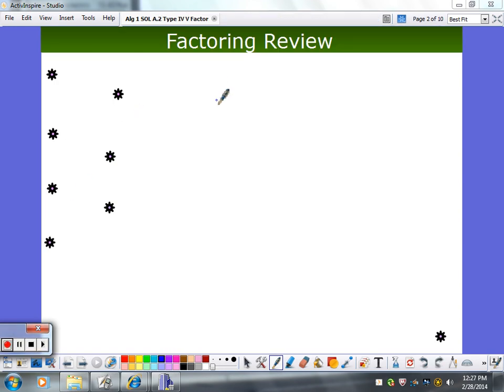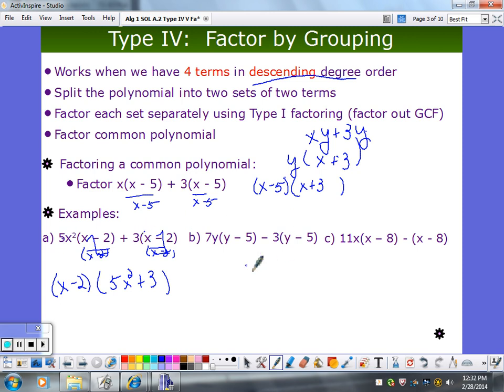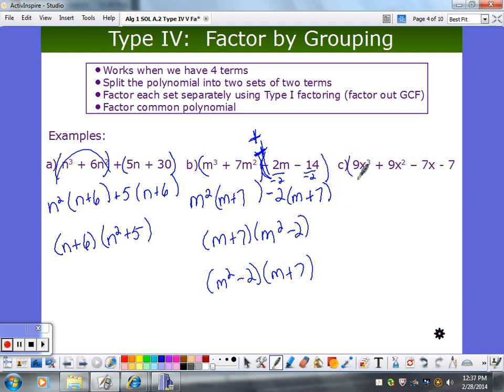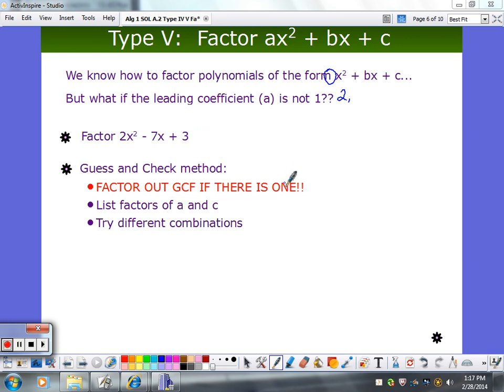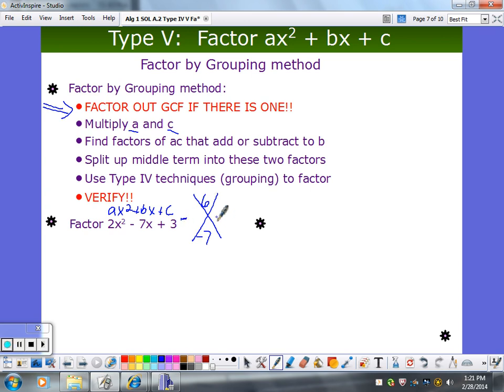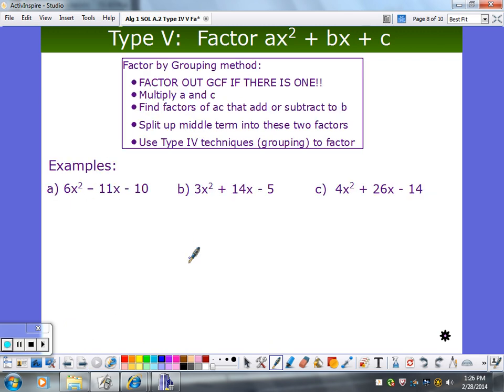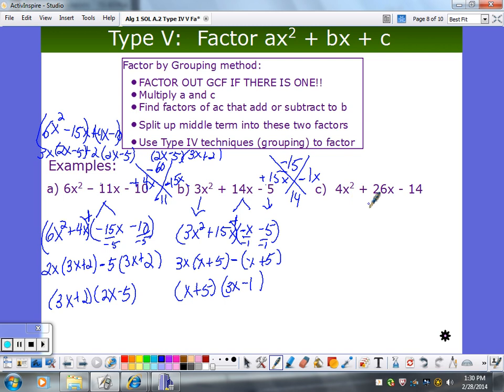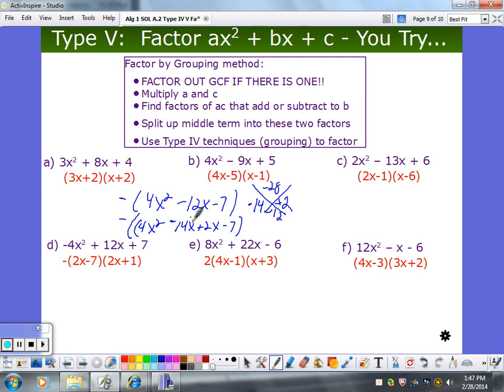Type IV (Grouping) and V (ax^2 + bx + c) Factoring